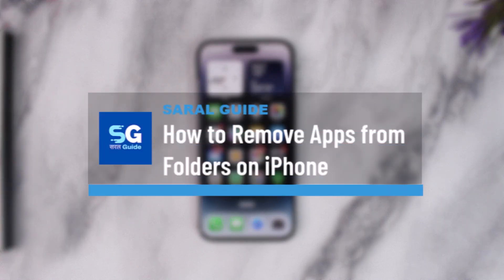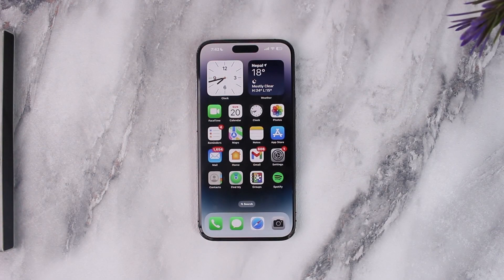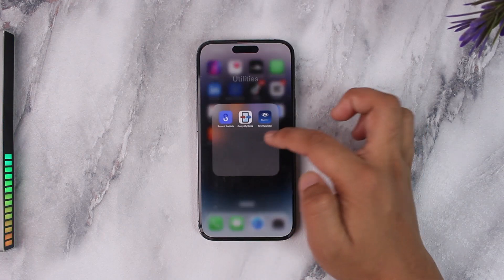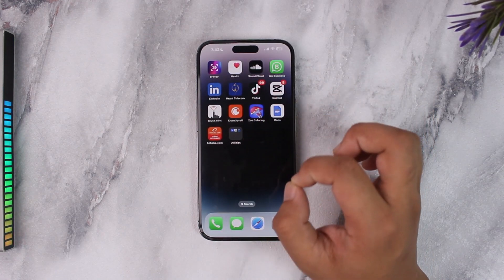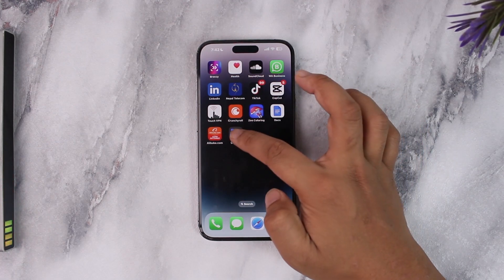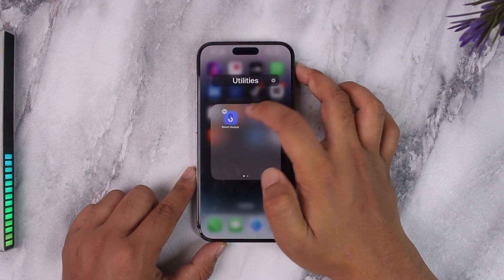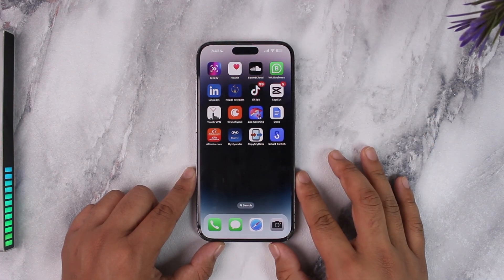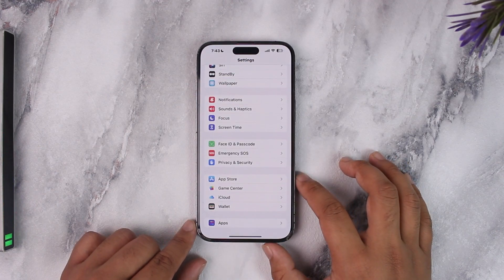How to Remove Apps from Folders on iPhone !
This video shows how to remove apps from folders on your iPhone, allowing you to reorganize or delete folders entirely. Removing apps from folders is a quick and easy process, as outlined in this guide.

To start, locate the folder on your home screen that contains the apps you want to remove. Tap and hold the folder until the apps and folders begin to "jiggle," indicating edit mode. Open the folder by tapping on it.

To remove an app from the folder, tap and hold the app icon, then drag it out of the folder and onto an empty space on your home screen. Repeat this step for each app you want to remove from the folder.

Once all the apps have been moved out of the folder, the folder will disappear automatically. This clears the folder from your home screen and restores individual apps to the main screen layout.

Timestamps:
0:00 Introduction
0:02 Overview of removing apps from folders on iPhone
0:09 Entering edit mode by long-pressing the folder
0:15 Opening the folder to view apps
0:19 Dragging apps out of the folder
0:28 Removing remaining apps from the folder
0:35 Automatic deletion of the empty folder
0:41 Final review of reorganizing apps
0:54 Conclusion

Keywords like "remove apps from folders iPhone," "delete iPhone folders," "reorganize apps iPhone," "manage folders iOS," and "edit home screen iPhone" improve the video’s visibility for users searching for related solutions.